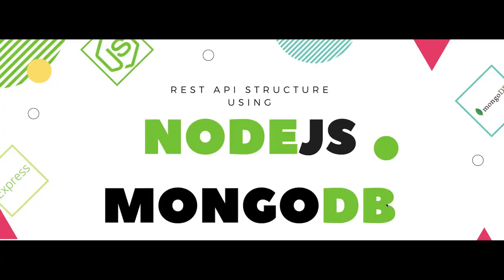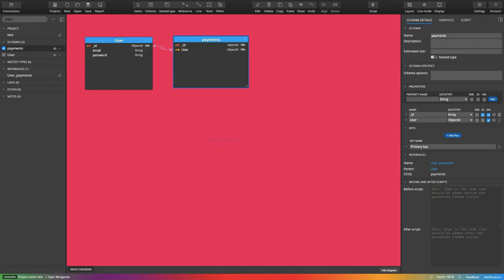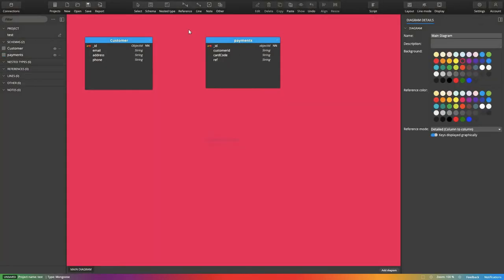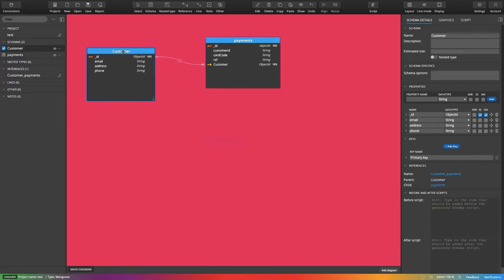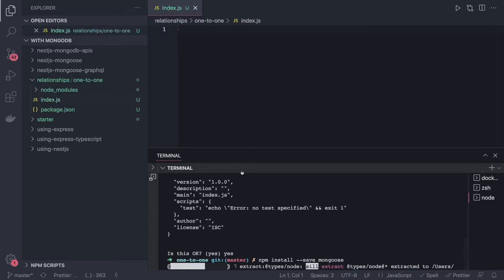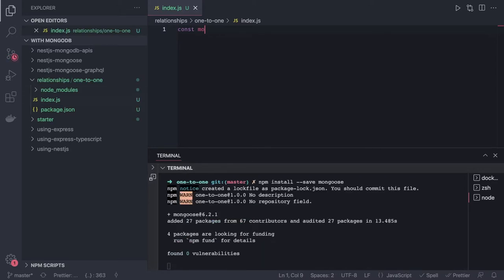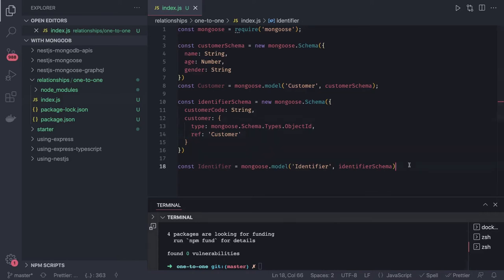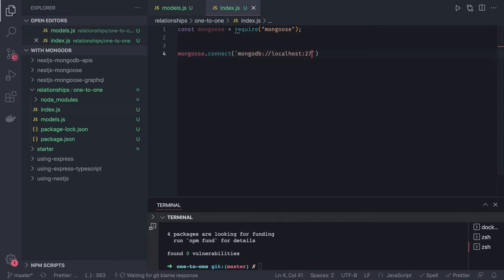Node JS with Mongoose one to one relationships #04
In this playlist we are covering all about Mongoose with Node JS
and for api development we are using express and nestjs

- Mongoose Architecture
- Express app with Mongoose
- Express app with Mongoose and relationships
- Express app with Mongoose and one to one relationship
- Express app with Mongoose and one to many relationship
- Express app with Mongoose and many to many relationship
- Manage relationships in Mongo Models using mongoose ODM
- Nest JS app with Mongoose and real worlds Apps
- Building APIs using Mongoose and Express/Nest JS App

- Food Order App in Express